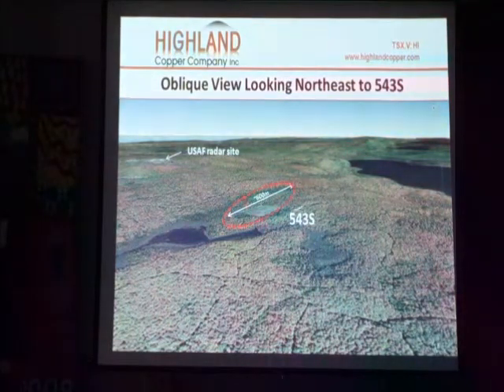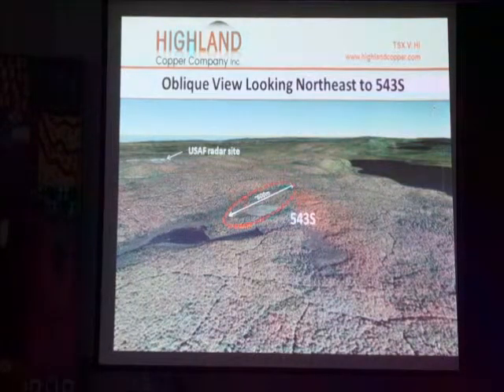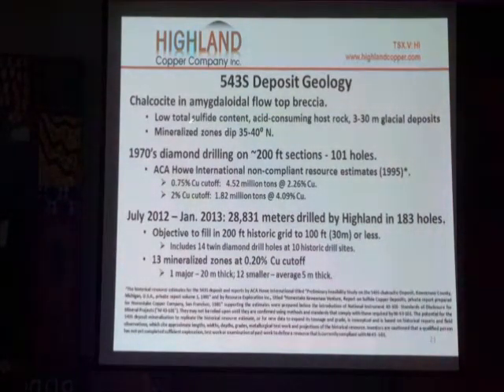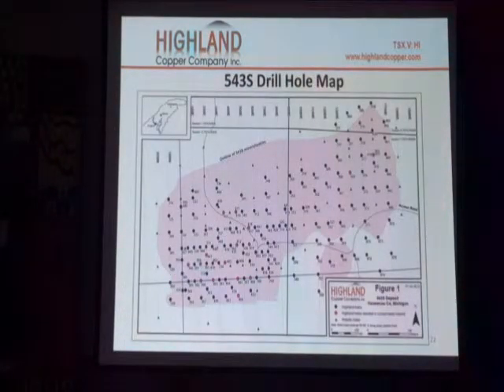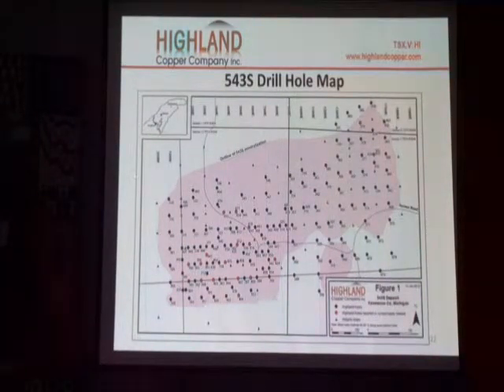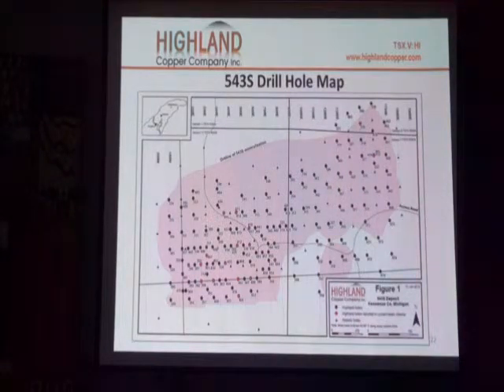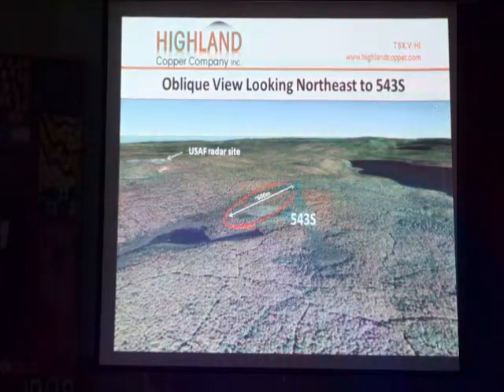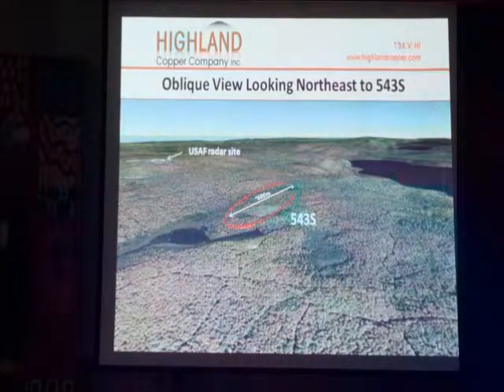4 grunwald 543S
At a mining forum hosted by the Keweenaw Unitarian Universalist Fellowship, Ross Grunwald, vice president of Highland Copper Company and project manager/vice president of Keweenaw Copper Company, describes the 543S copper deposit his company is now exploring. (Video by Allan Baker for Keweenaw Now)